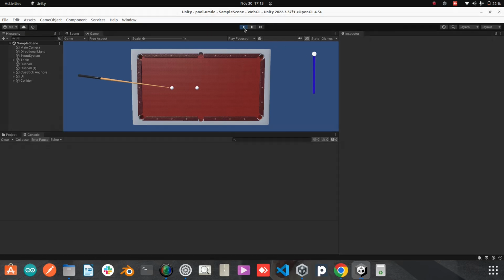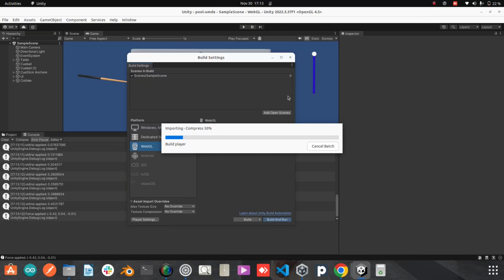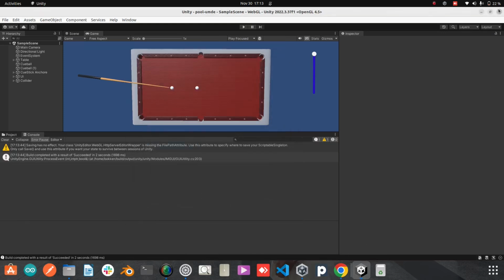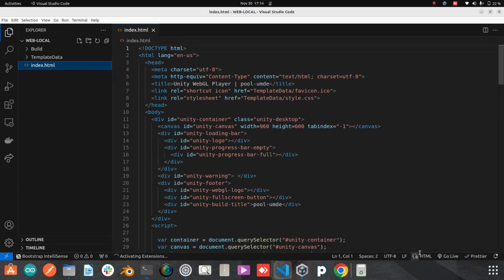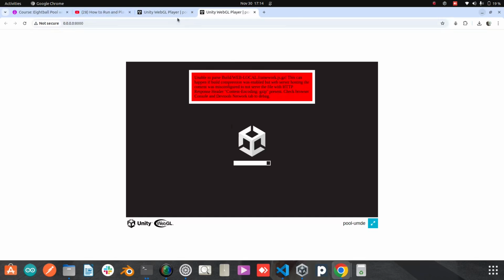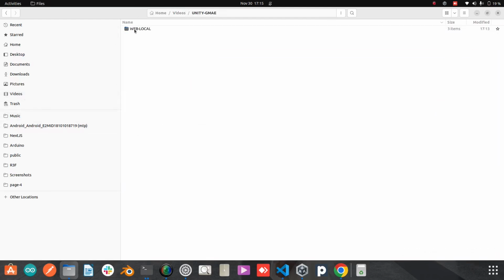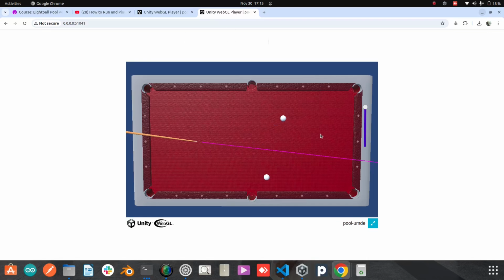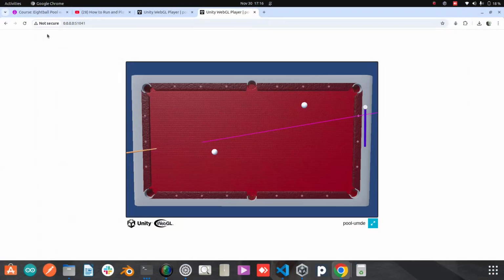how to run unity web build in Local System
import http.server
import socketserver
import socket

class GzipRequestHandler(http.server.SimpleHTTPRequestHandler):
    def end_headers(self):
        if self.path.endswith('.gz'):
            self.send_header("Content-Encoding", "gzip")
        super().end_headers()

# Automatically find an available port
def find_free_port():
    with socket.socket(socket.AF_INET, socket.SOCK_STREAM) as s:
        s.bind(("", 0))  # Bind to any free port
        return s.getsockname()[1]

PORT = find_free_port()
Handler = GzipRequestHandler

with socketserver.TCPServer(("", PORT), Handler) as httpd:
    print(f"Serving on port {PORT}")
    httpd.serve_forever()